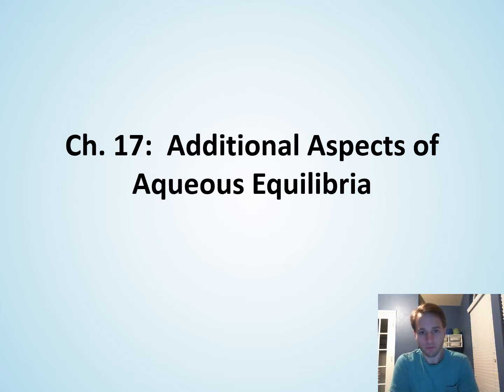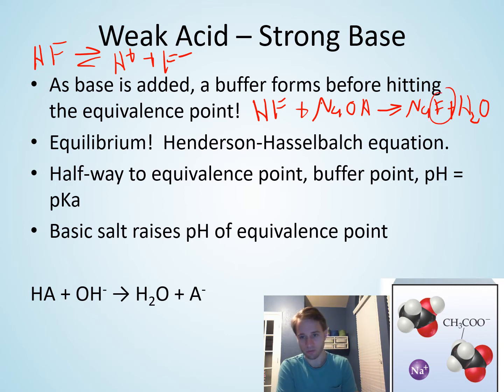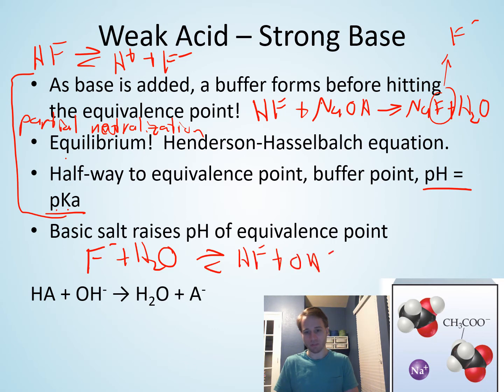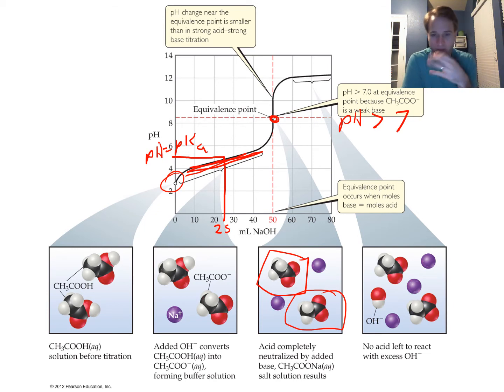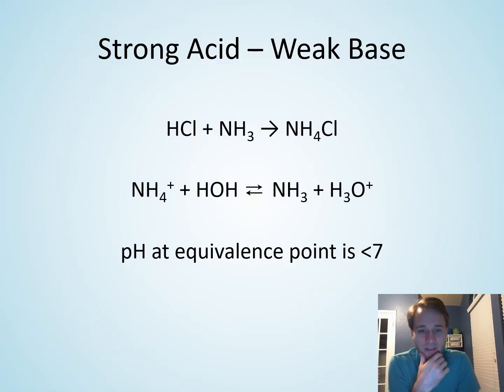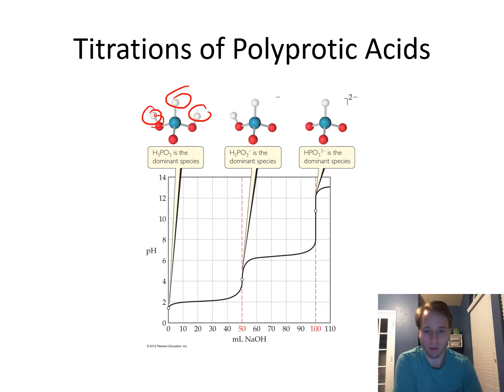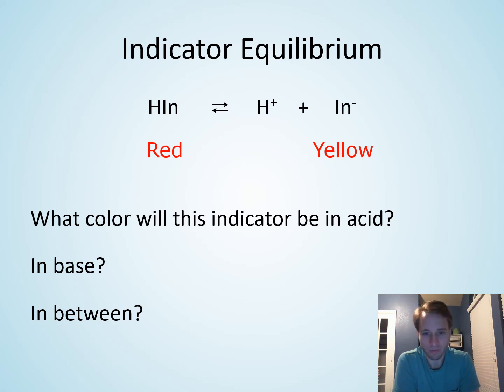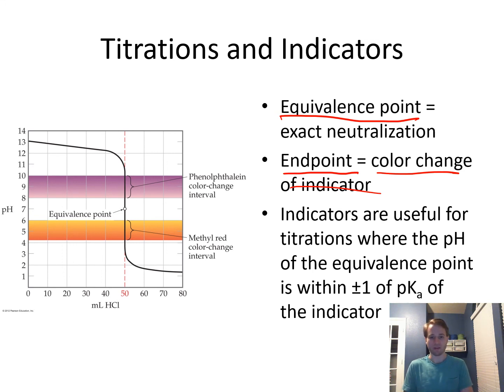CHEM 1342 - Chapter 17 (5) - Strong Weak Titration